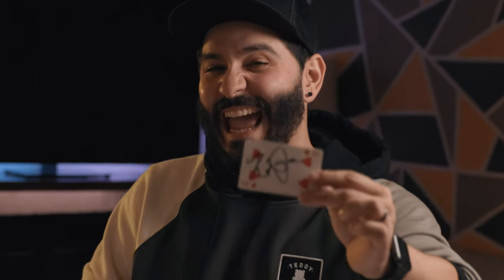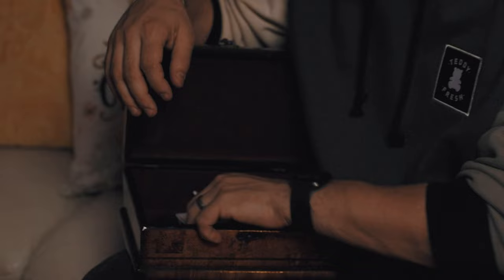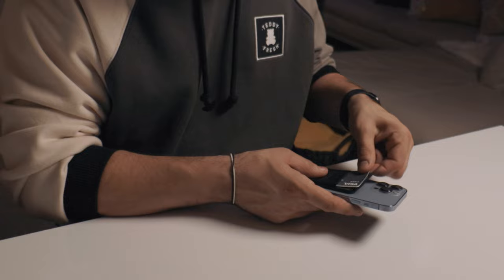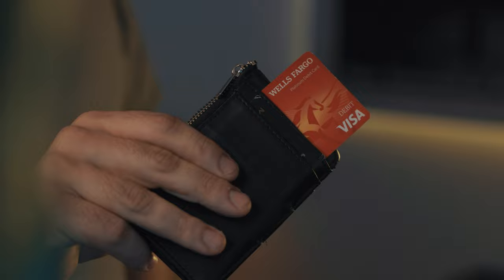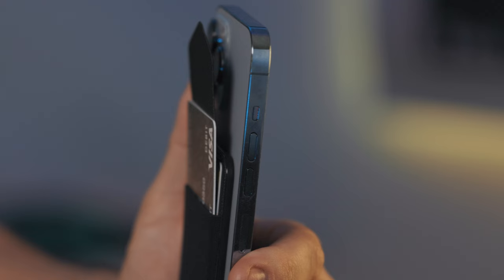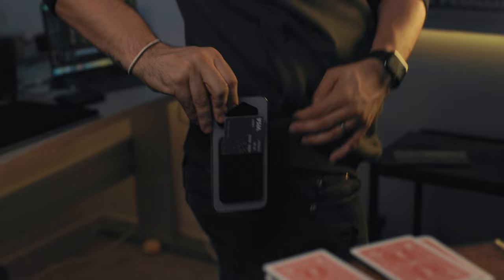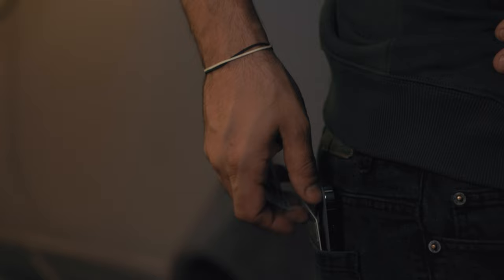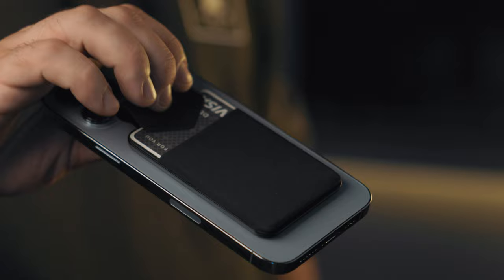EDC Signed Card Phone Wallet - NO GIMMICKS - Tutorial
Learn the secrets to use your ORDINARY phone wallet as a STEALTHY MINIMALIST CTW with TONS of applications! Takes almost ZERO extra POCKET space. Make signed cards, bills, coins, rings, billet predictions, and so much more appear TRAPPED INSIDE your phone wallet. Perfect TOOL for MAGICIANS and MENTALISTS.

Phone Wallet I used in Video (MagSafe)
Same Phone Wallet BUT Stick-on (Adhesive)
Bridge Size Copags
Bridge Size Bicycle

Camera I use
My Favorite Lens
Video Lights
My Favorite LED lights